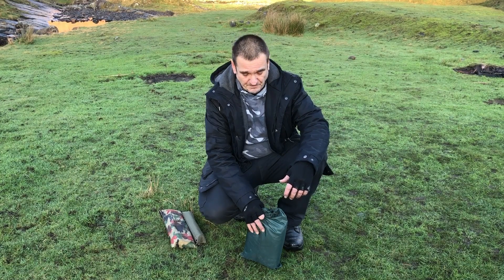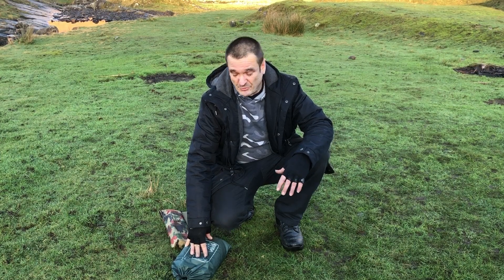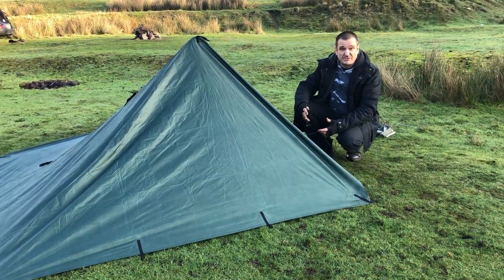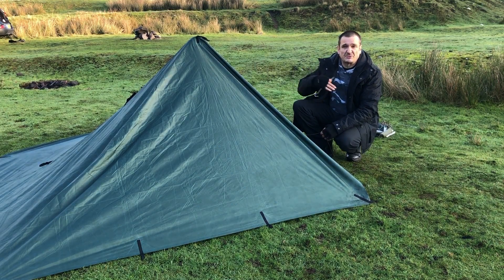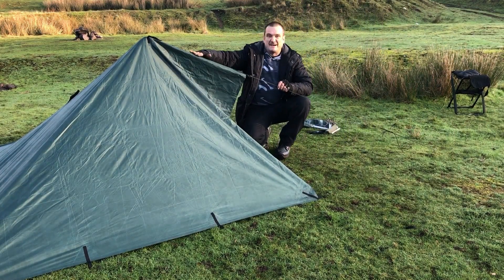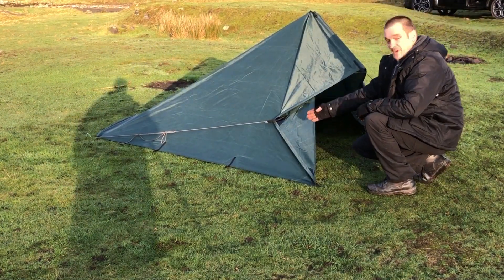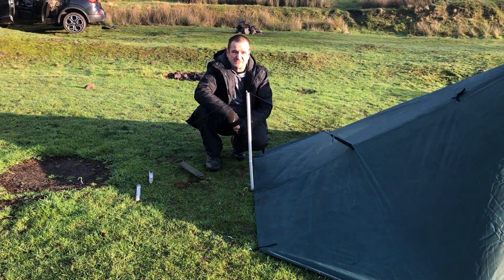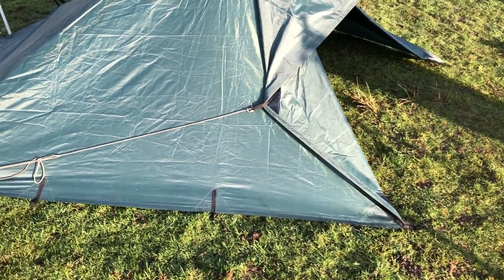DD Tarp tent tutorial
This tarp tent was made with a 3x3 DD tarp, I tried to add as much information and step by step setup for those new to tarp tents.
this setup is ideal for lightweight overnighters or emergency shelters.
the shelter is big enough to fit one person and their gear.
materials required;
DD3x3 tarp or any other equivelent or BASHA for a small shelter
2 x 4 foot poles or ski, hiking poles
4 x 2m guy ropes
10 x tent pegs